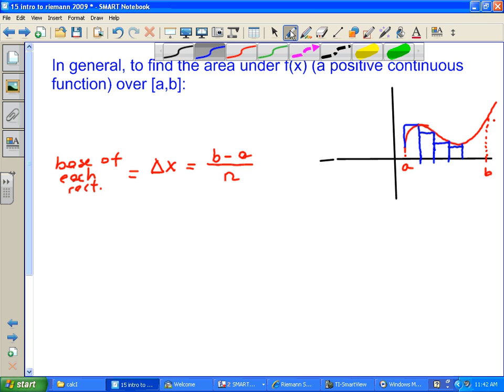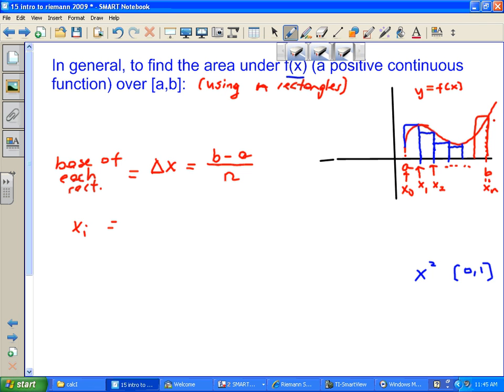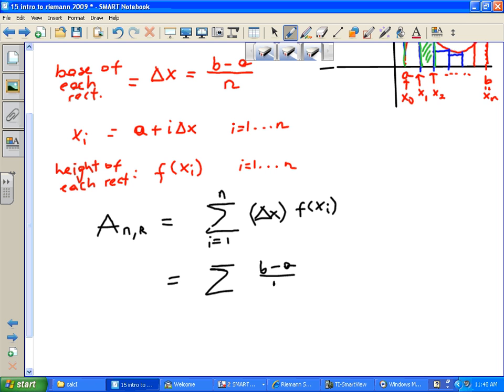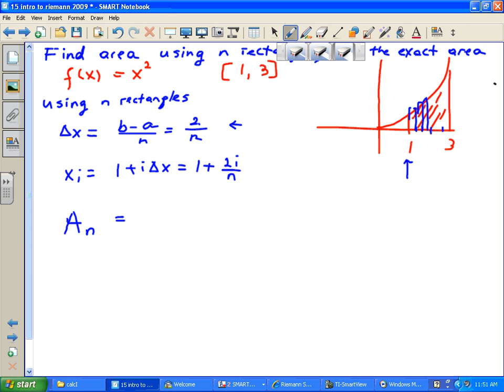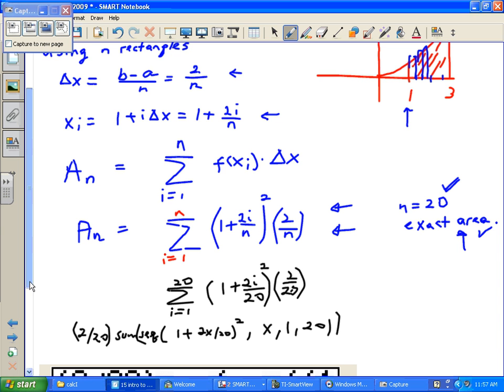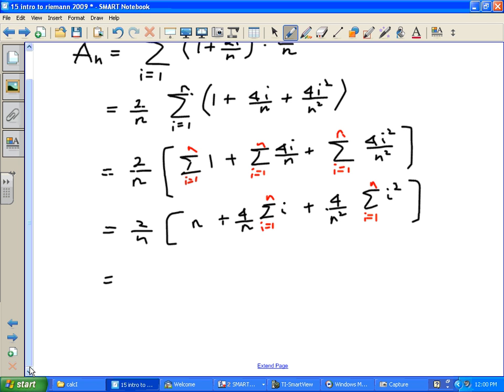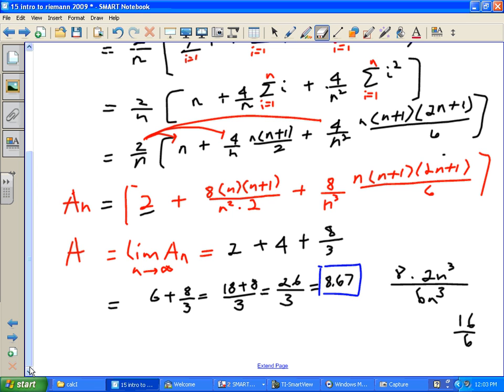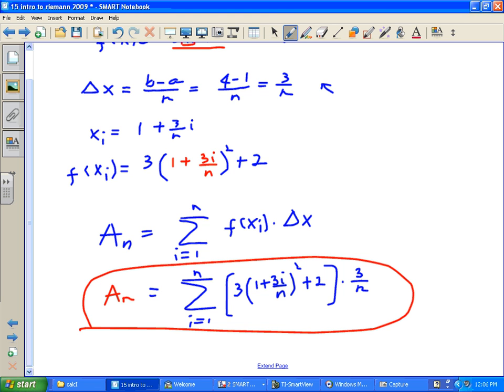Lesson 3.1 More on Area Under a Curve